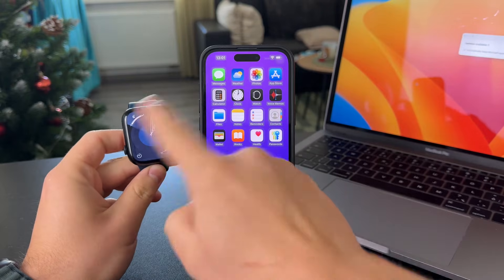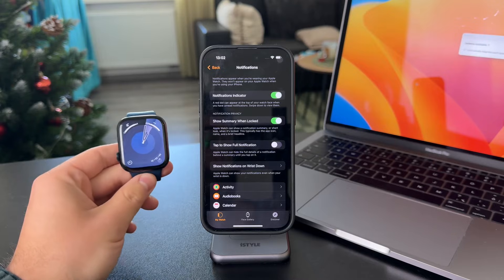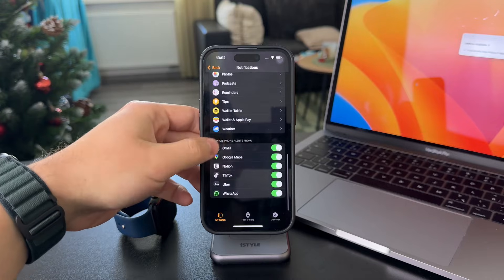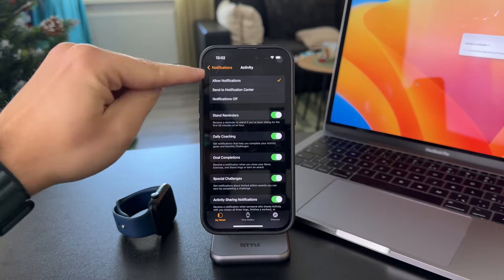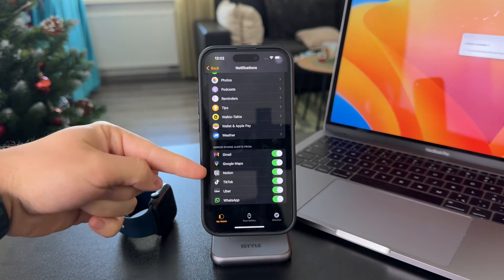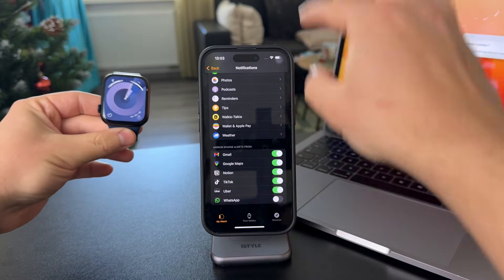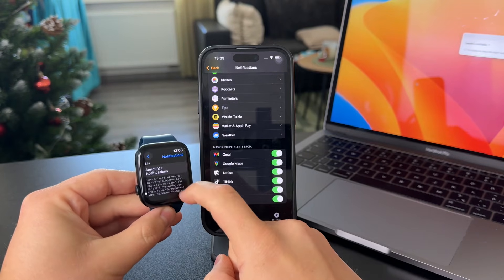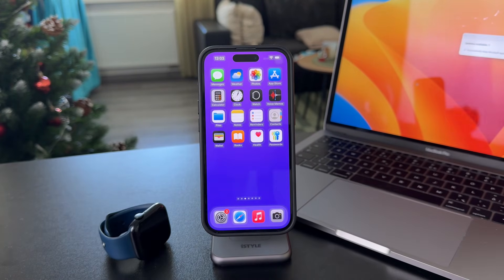How to Make Notifications Show on Apple Watch (tutorial)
In this video, we’ll walk you through the steps to ensure notifications show up on your Apple Watch. Whether it’s messages, app alerts, or reminders, we’ll cover everything you need to get your watch properly synced and displaying notifications. Follow along to make sure you never miss an important alert again.